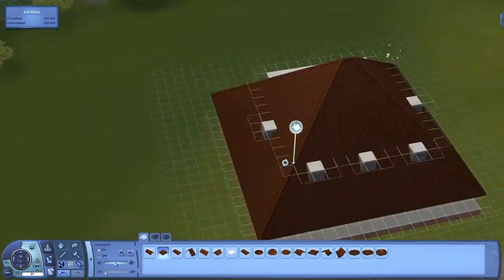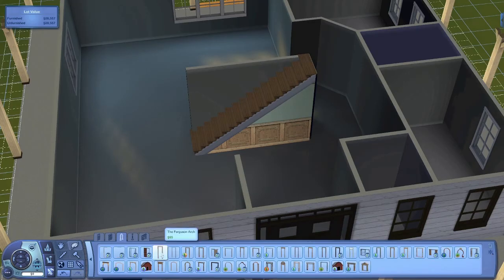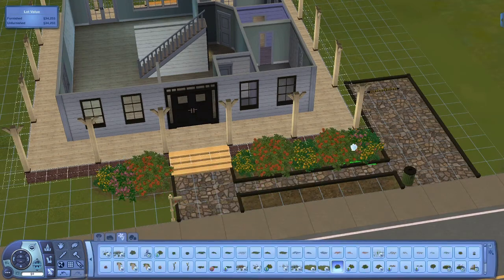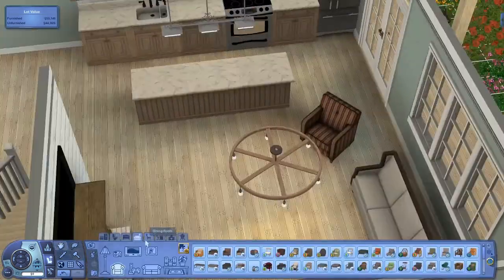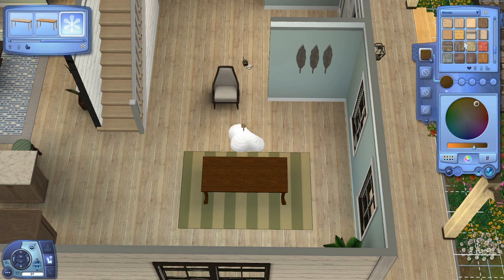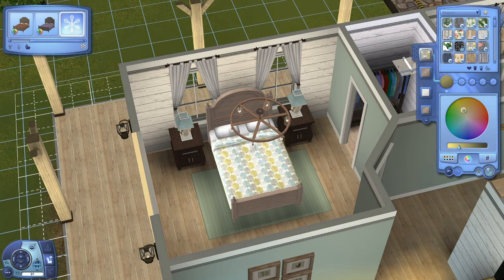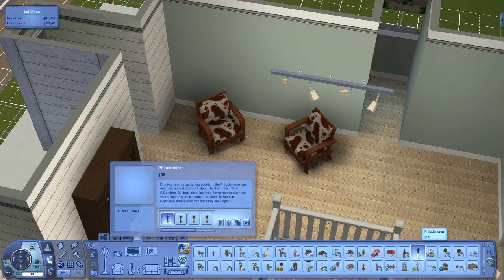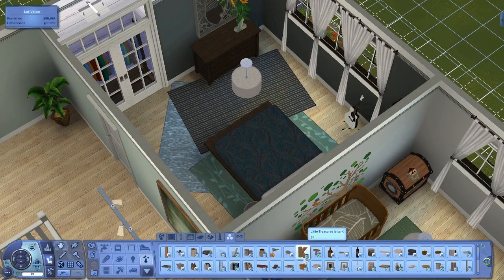Family Point | Sims 3 Speed Build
Please comment any requests for build, let's plays, etc. Hope you all enjoyed this build!